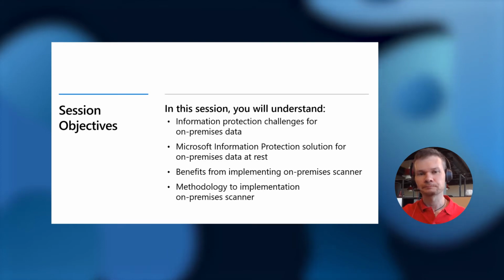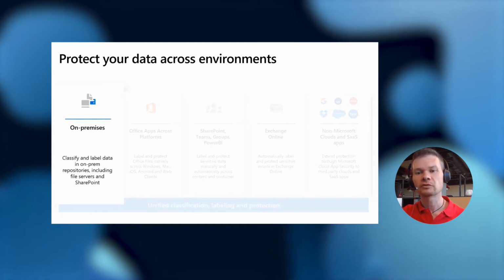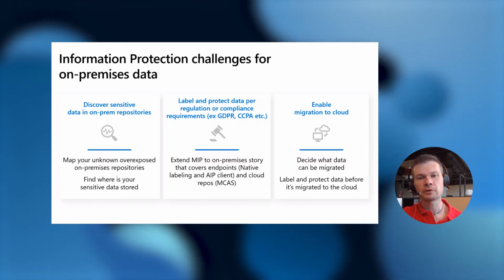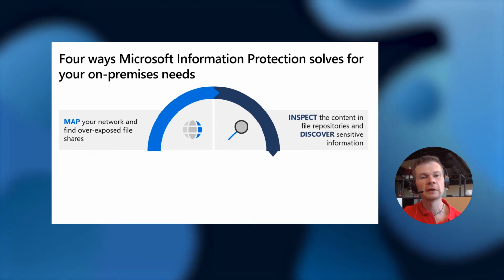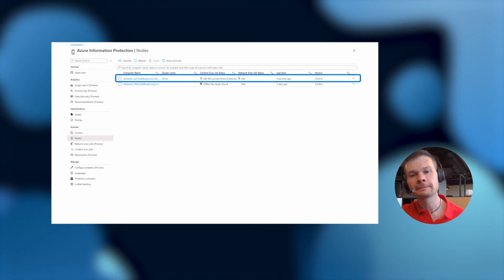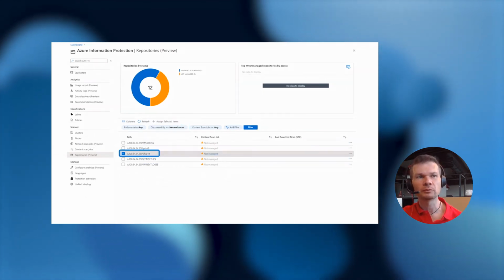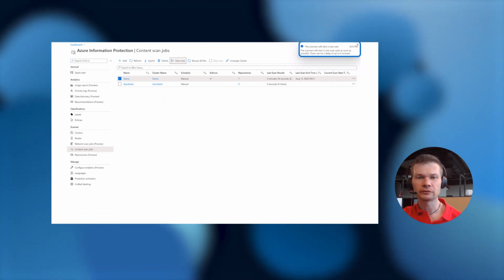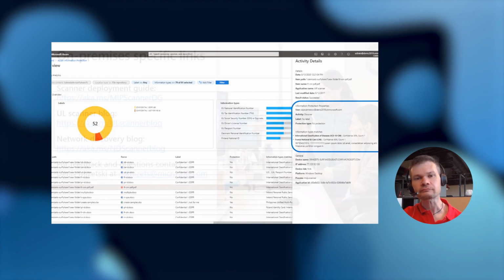Discover and protect your on-premises data using Microsoft Information Protection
Learn how Microsoft Information Protection enables you to discover, classify, and protect sensitive data residing on your premises.